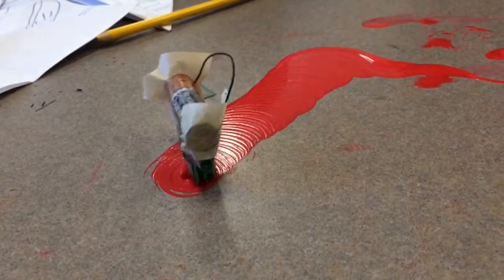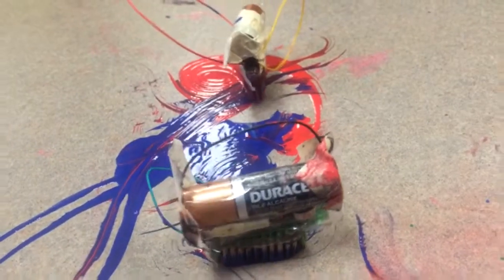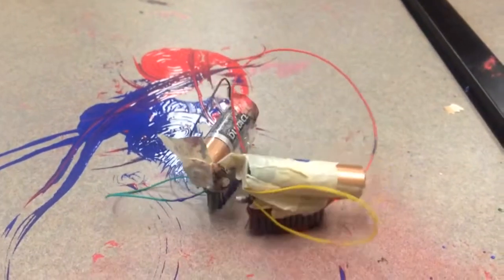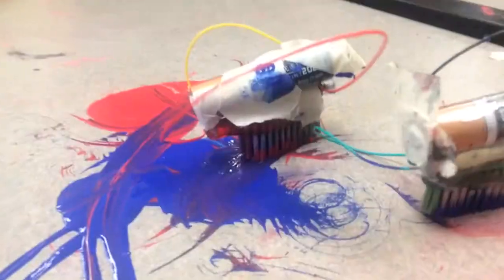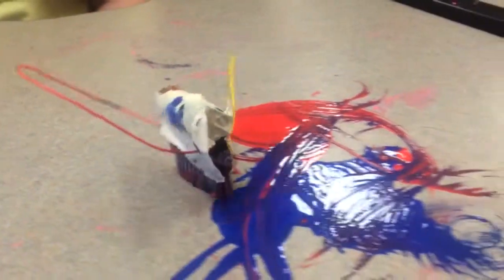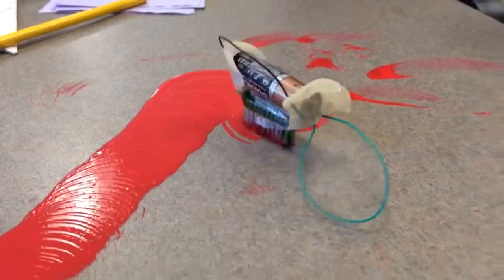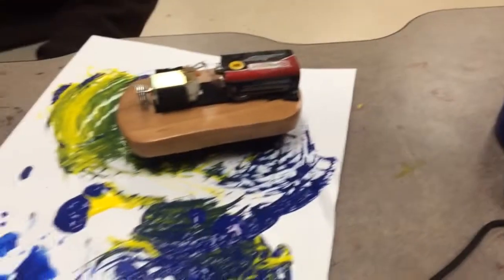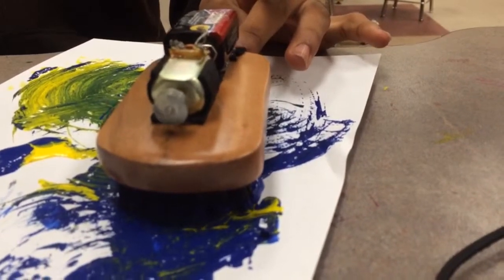Painting Robots: My students and I have begun early experiments with DIY bristle bots that paint.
Painting Robots: My students and I have begun early experiments with DIY bristle bots that paint. They are created using recycled cell phone motors, a toothbrush and a AA battery. One student invented his own modification using a motor from a broken video game controller, a hairbrush and a 9volt battery.